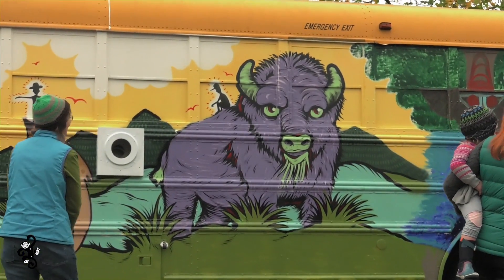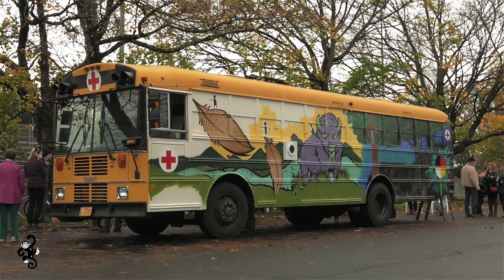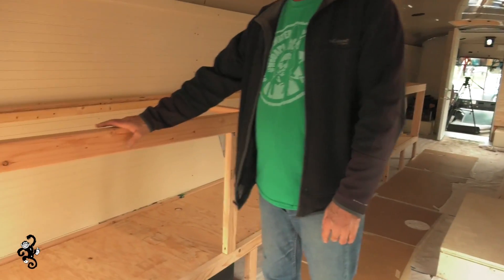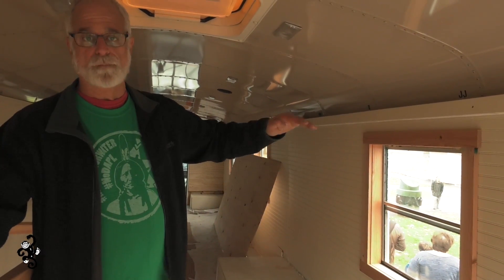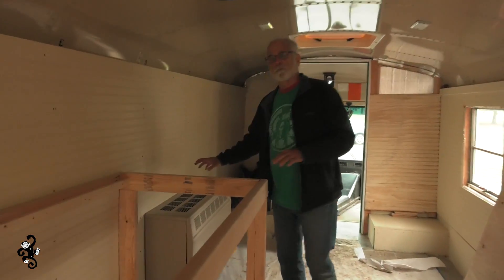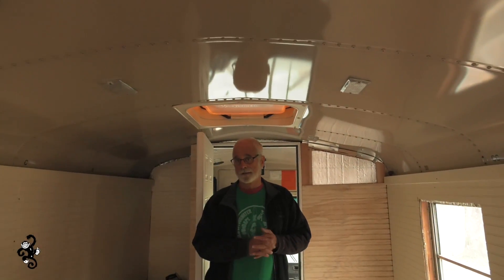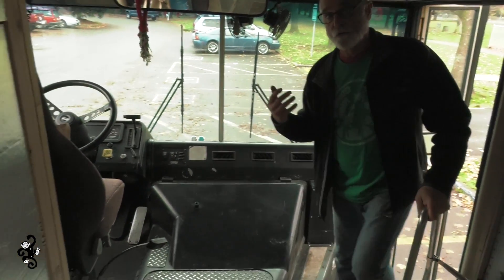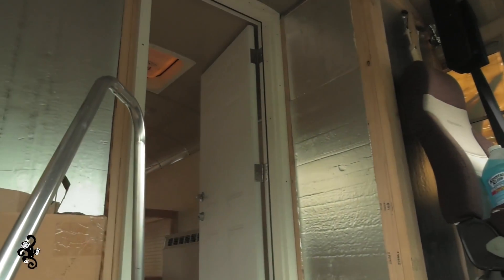THE BUNK BUS 1.0: STANDING ROCK MEDICAL BUS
With the help of Portland community members, Mike Horner and Harlan Shober convert a school bus into a medical treatment facility for the Water Protectors of Standing Rock. A 2nd Bunk Bus is currently under construction and they could use a little help. Click the link to the Go Fund Me site below, if you want to contribute much needed dollars.

Video shot and edited by Kevin Balmer
Diggable Monkey Productions